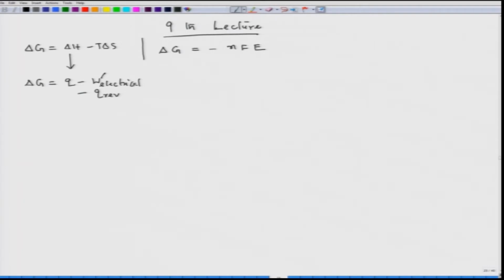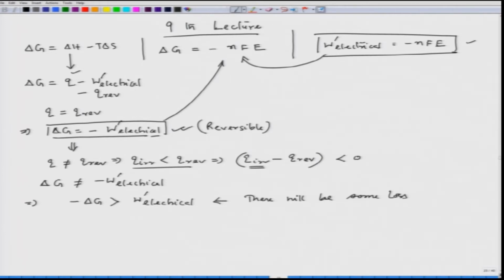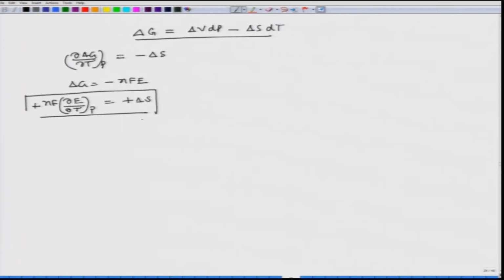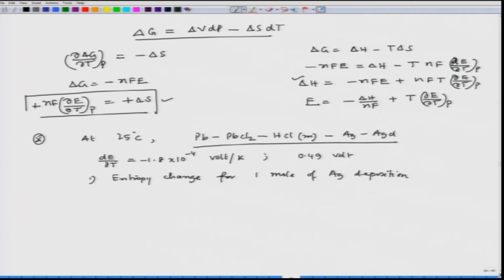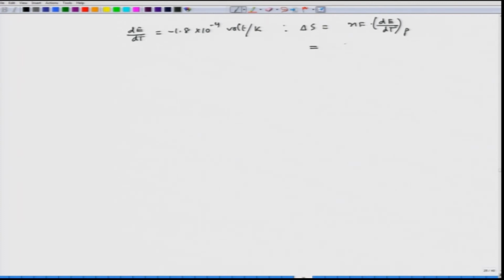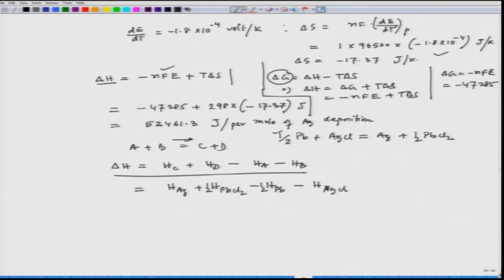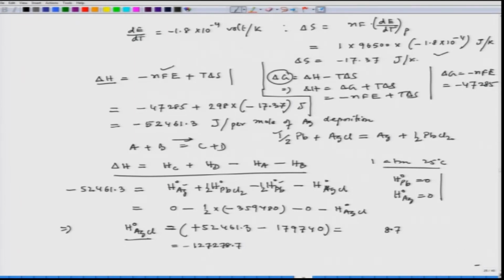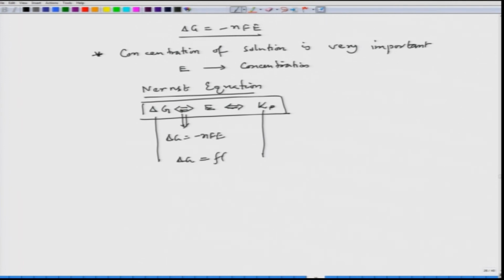Thermodynamics aspects of corrosion-II: Lecture-09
Course: Corrosion - Part I (M19)